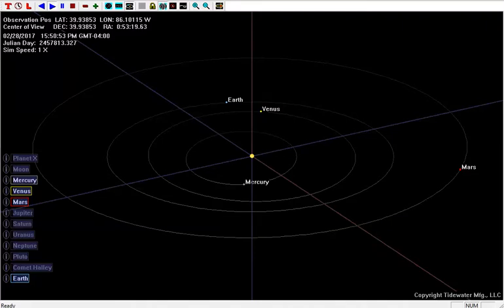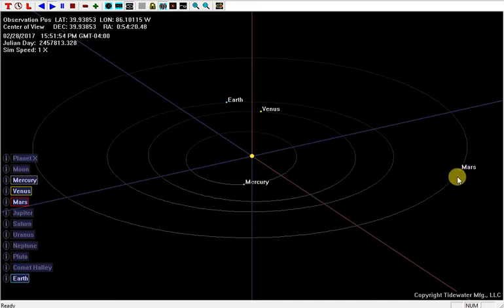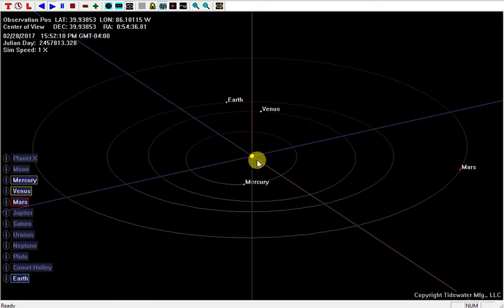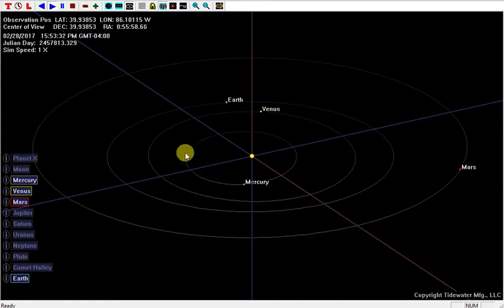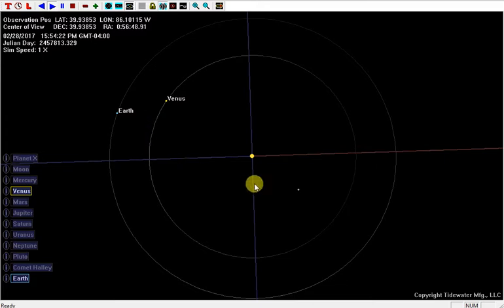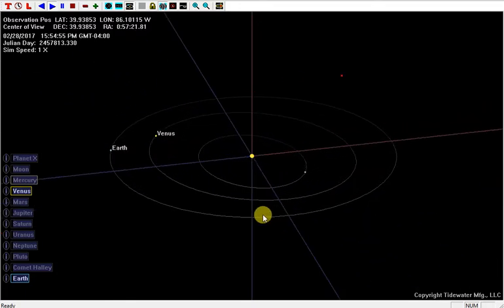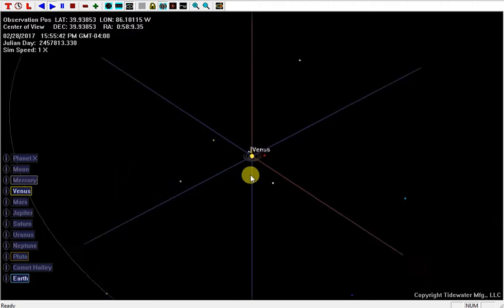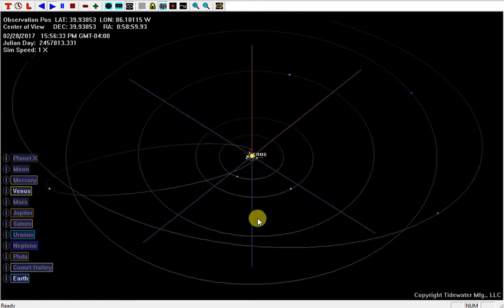TP Solar System View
Most Tidewater display modes are of the sky FROM the Earth.  Solar System view shows all the Solar System object (including Earth) from out in space.